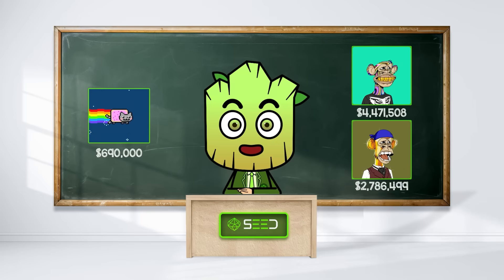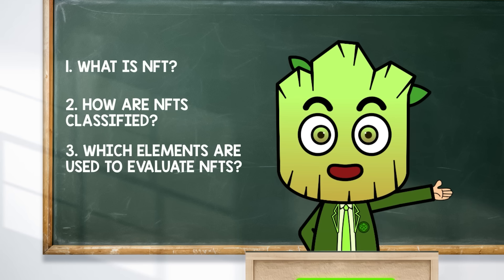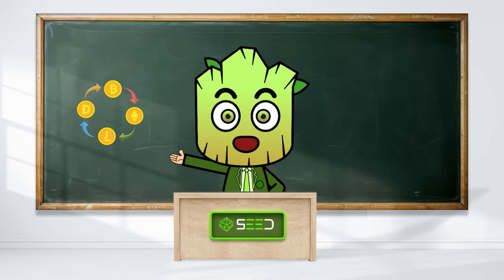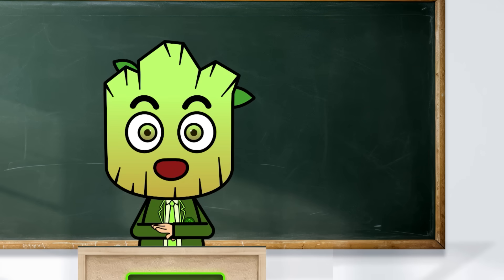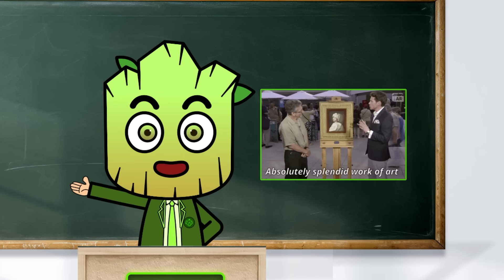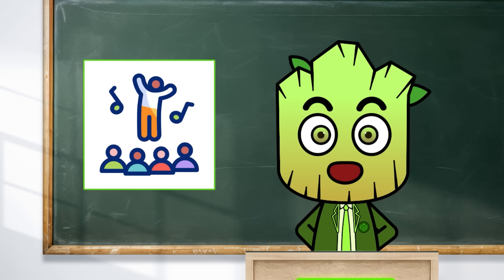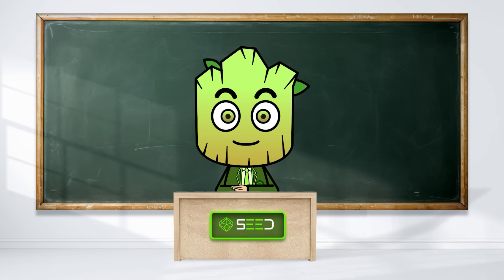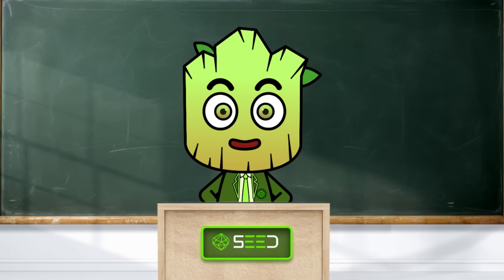NFT: Everything You Need to Know & SEED NFT Sneak Peek | SEED Learning #11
Did you know that the most expensive NFT sold for over $69 million? 🤯 So what NFTs actually are, how they work and why they're taking the digital world by storm? Check out the video now!

SECTIONS:
0:00 - What is NFT?
1:38 - Types of NFT.
4:05 - How to evaluate value of NFTs?